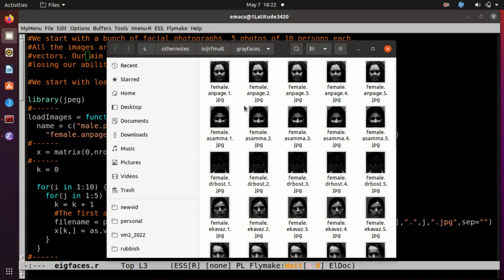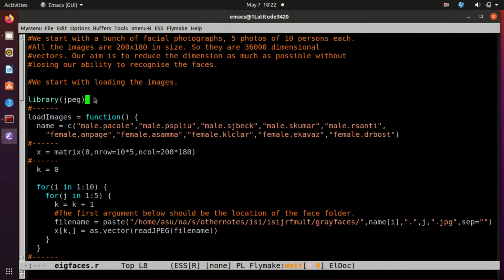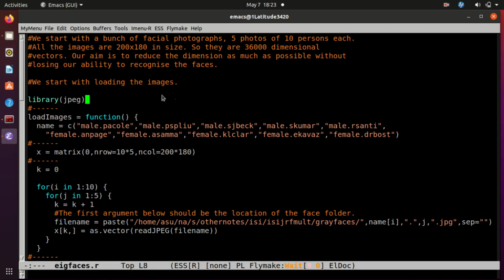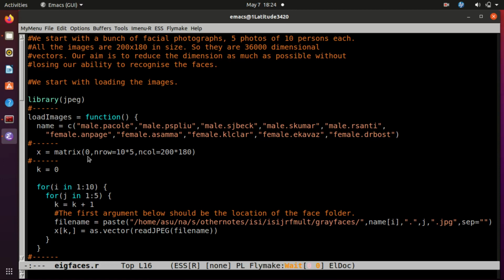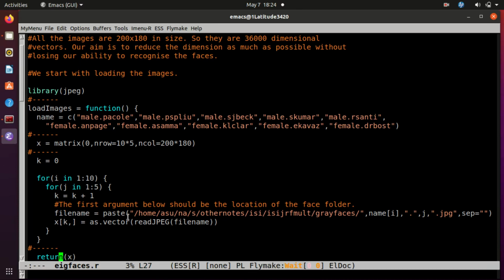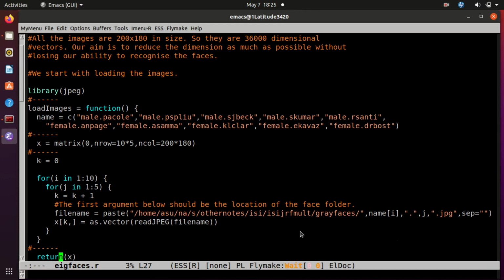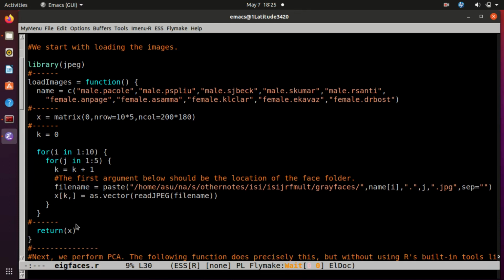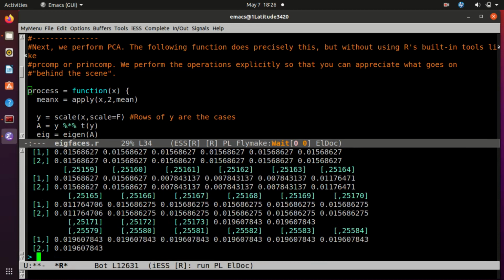eigenanalysis for face recognition (3/6)